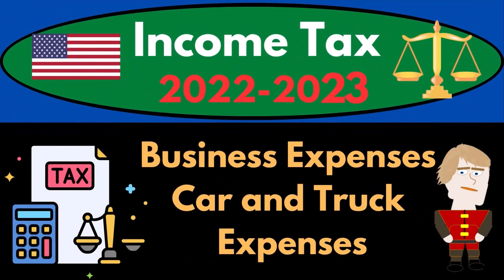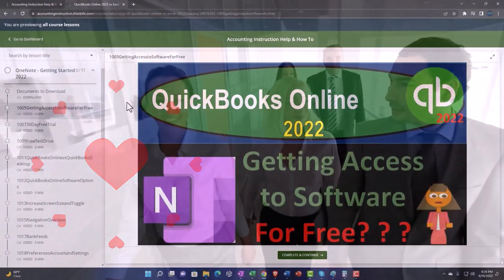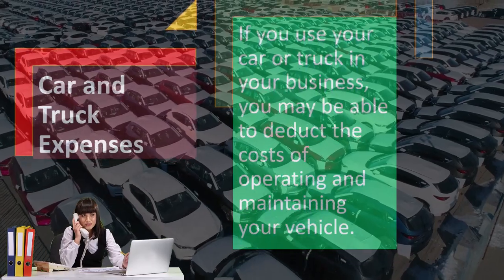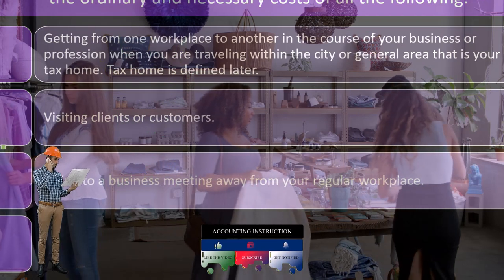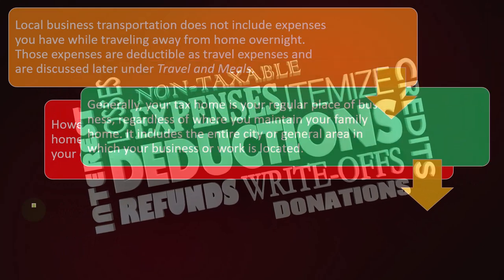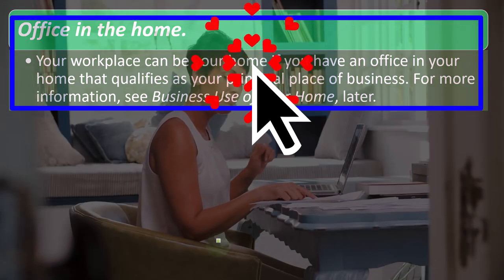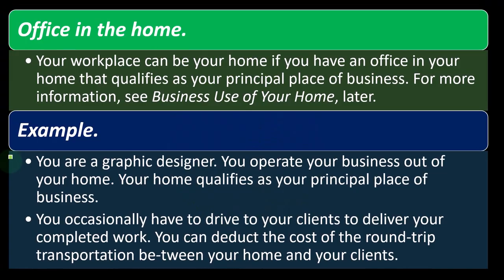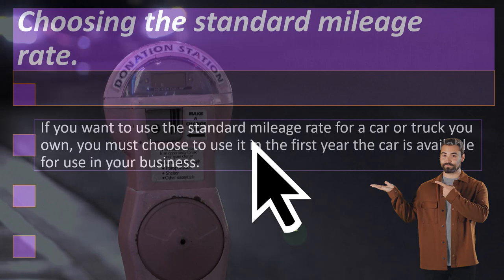Business Expenses Car and Truck Expenses 6530 Income Tax Preparation 2022 - 2023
Business Expenses Car and Truck Expenses